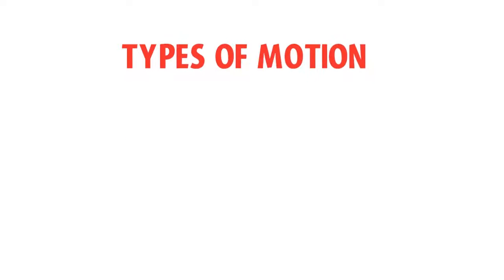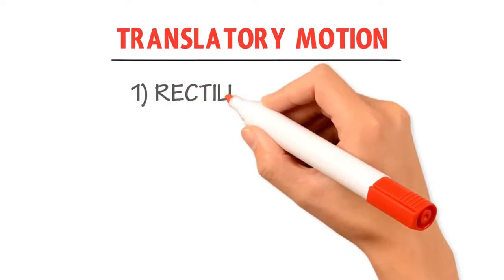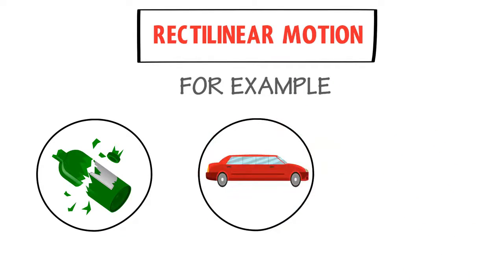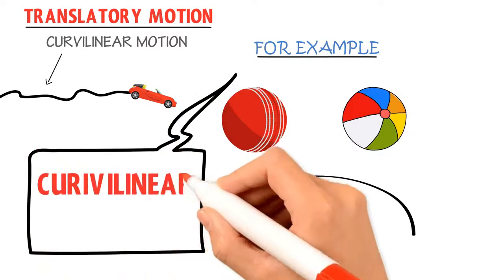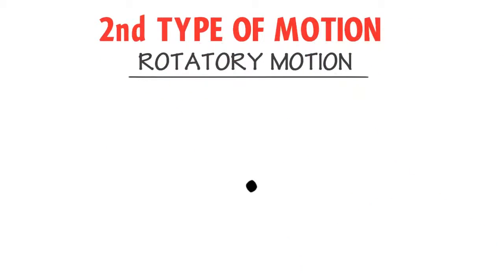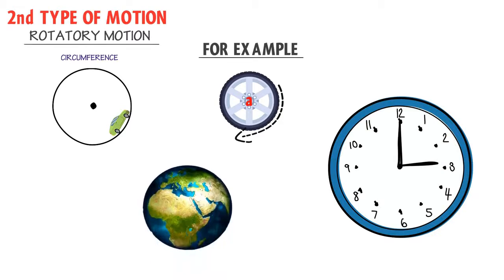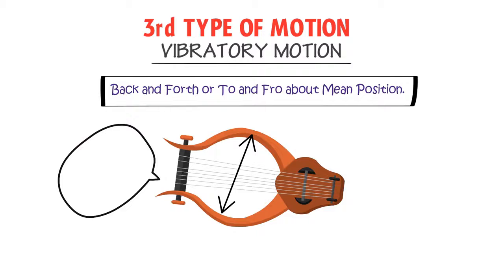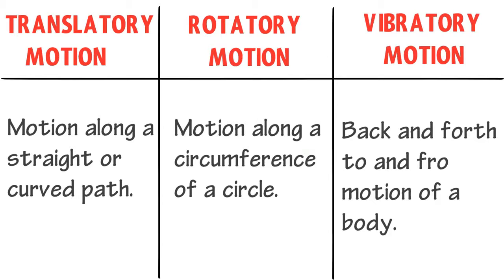August 26, 2021